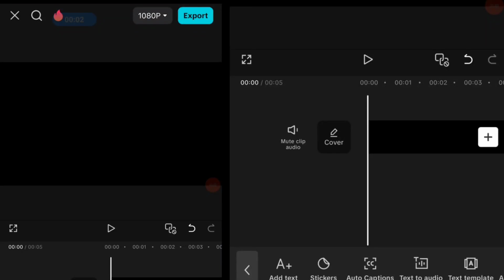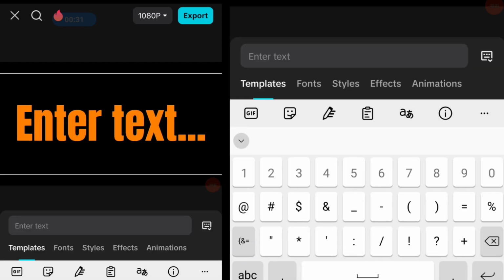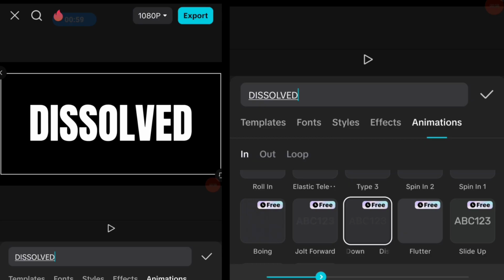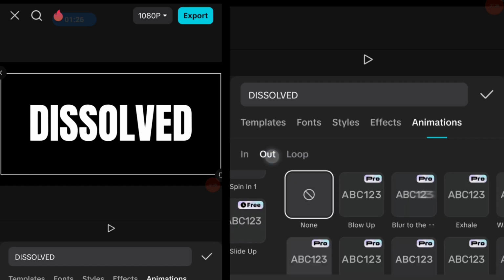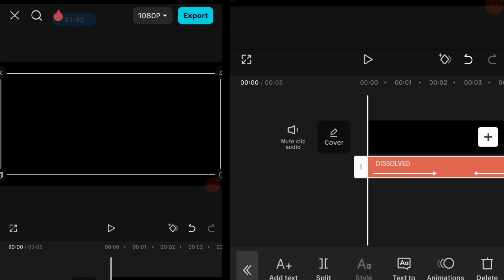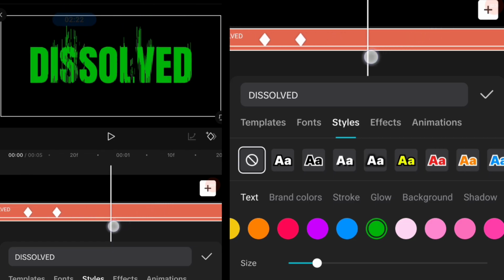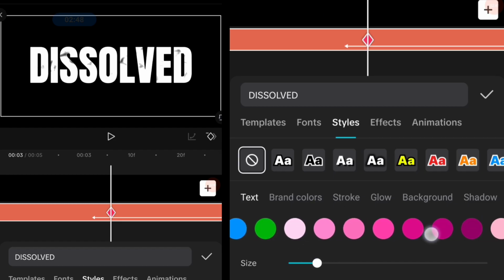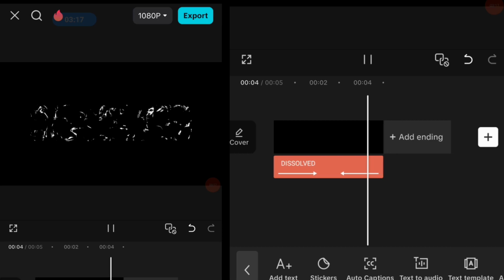Text Animation On Capcut || Create Text Dissolved Animation on Capcut || Capcut Video Editing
Hello guys hope you enjoy this video tutorial , Today I would like to show to you how to create this cool text animation.